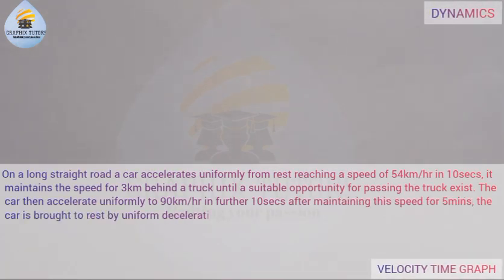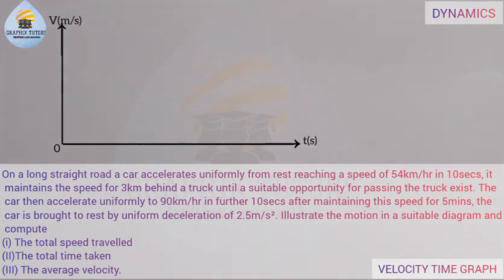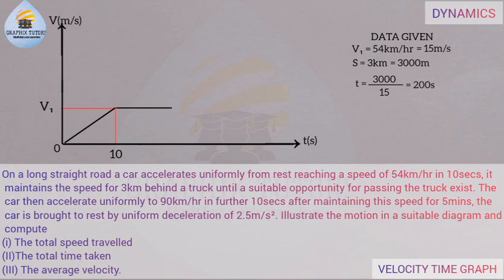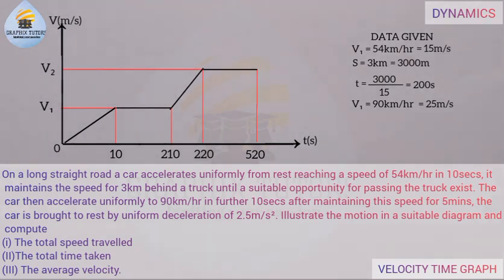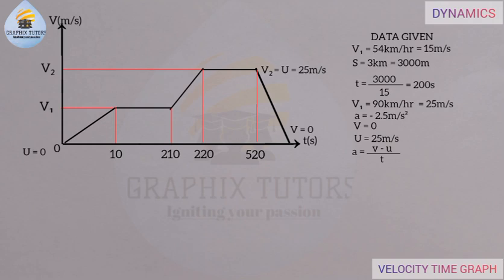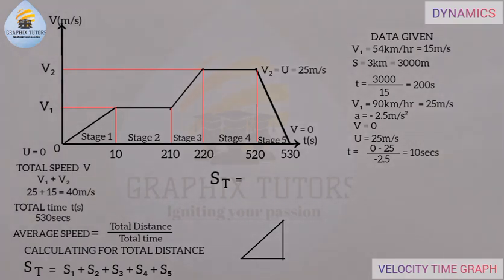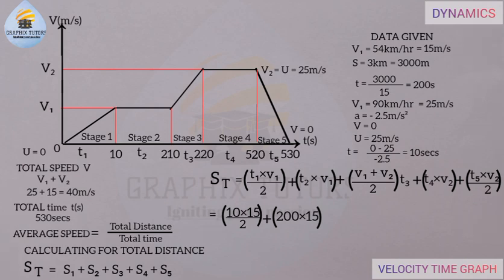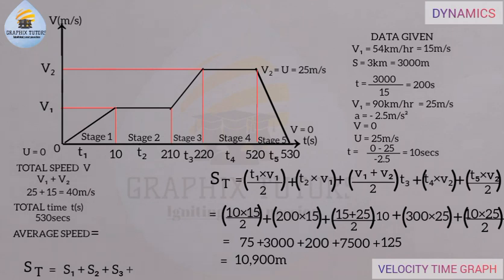velocity time graph (Dynamics)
In this video you will learn how to use velocity Time graph to analyze the motion(speed, velocity, acceleration etc) of an object or body